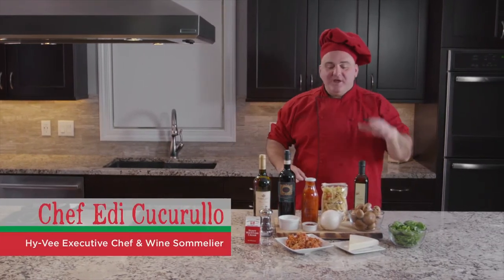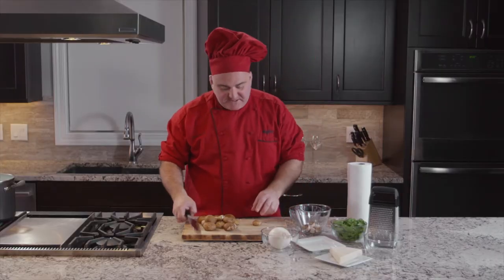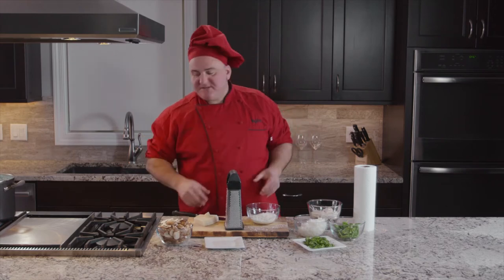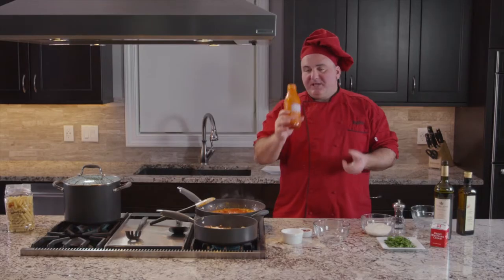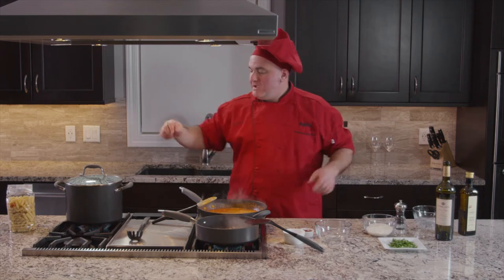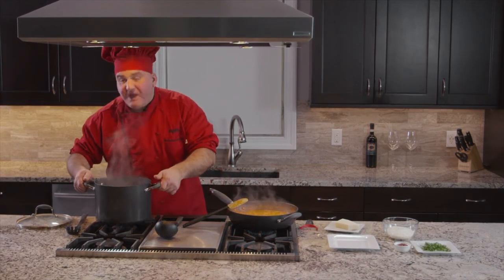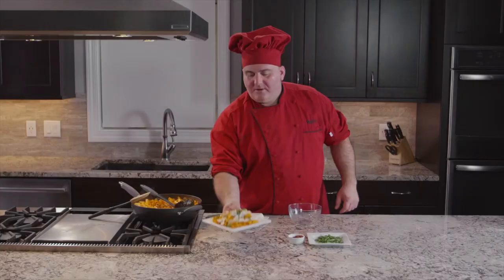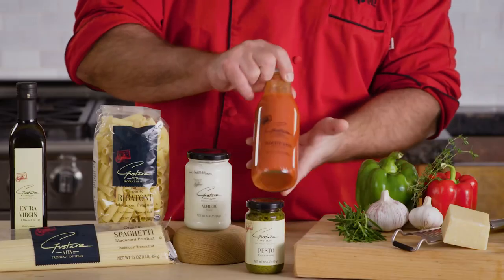Rigatoni Italian Pork Sausage Arrabbiata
This traditional red sauce combines a little sweetness with some added kick.